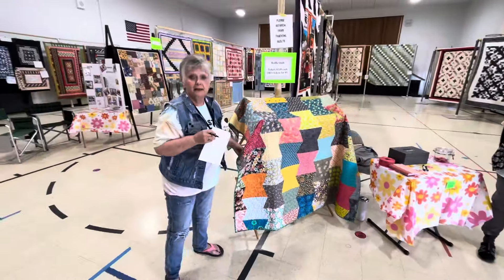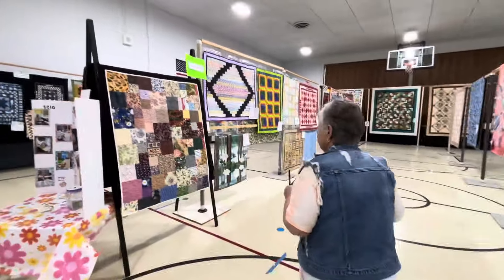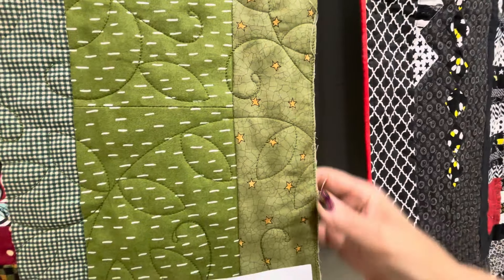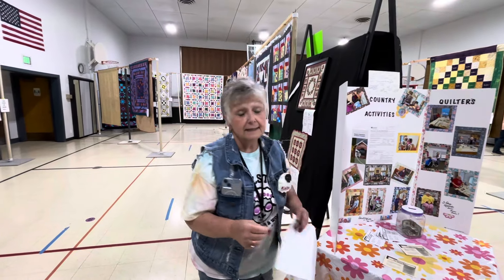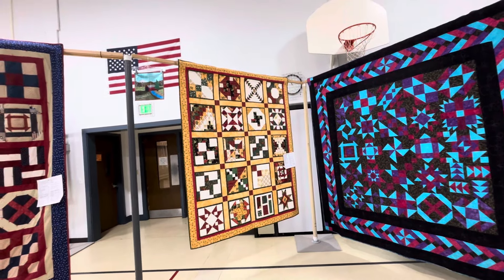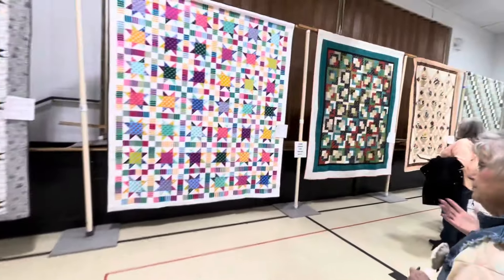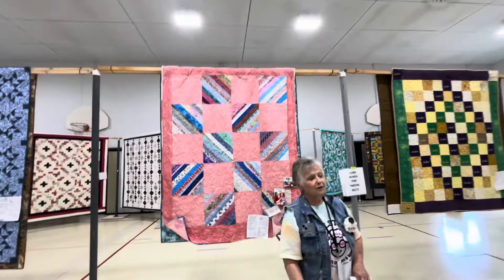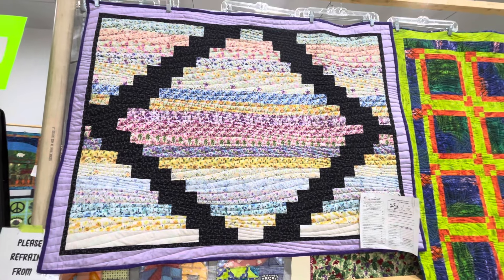Willis talk : quilt show showing and telling Scio Oregon 2024